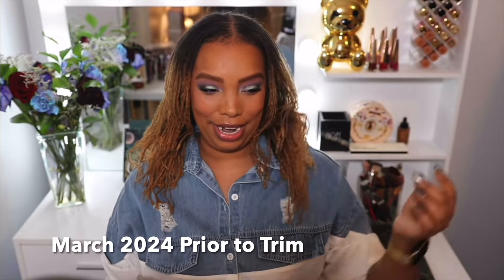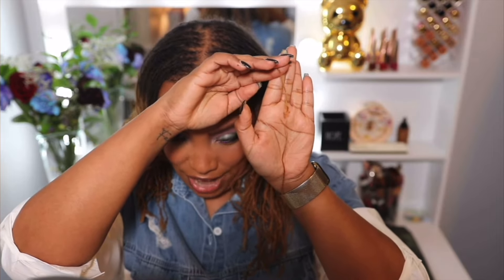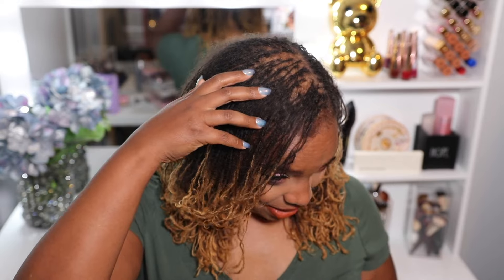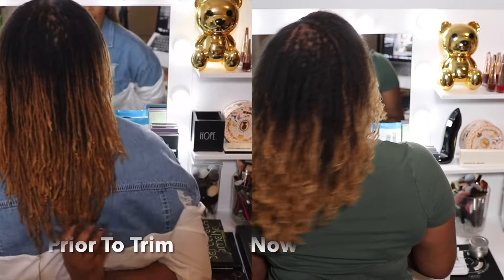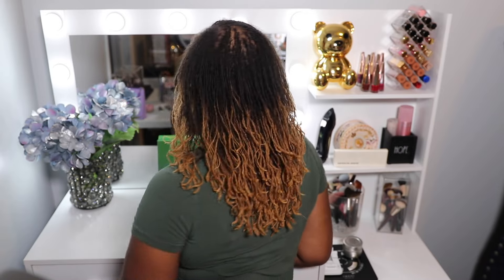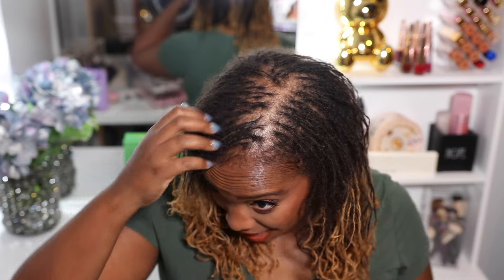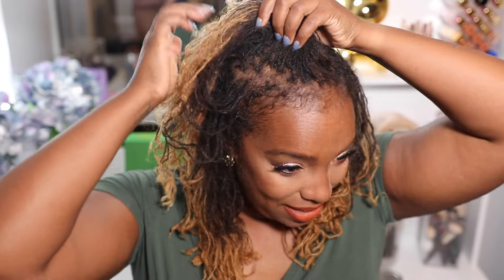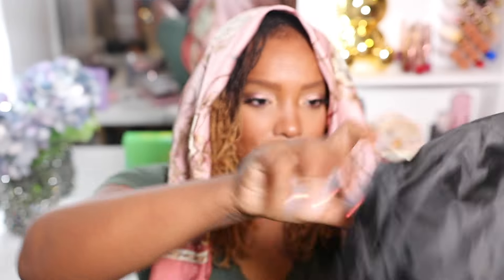Sister Loc Update | 6 Months Post Trim | Was it Worth It? | Thin, Fine, & Soft Hair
Hi! My name is Ashleigh and I love makeup! I've been documenting my Sister Loc journey. I have thin, soft, and fine hair. I recently received a trim in March 2024 and Six months later was it worth it?

Locs Established November 2020
Loctitcian : Tonya Herriott-Thomas (Instagram) Chicago, IL